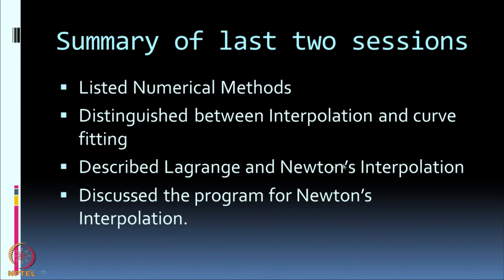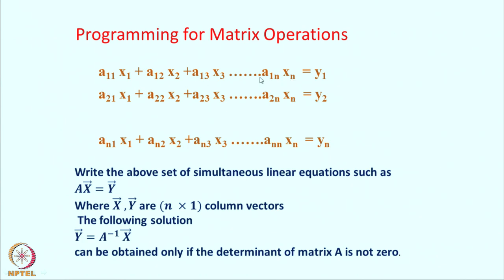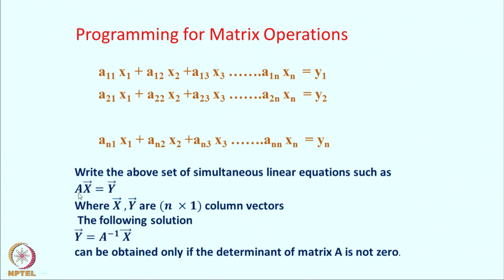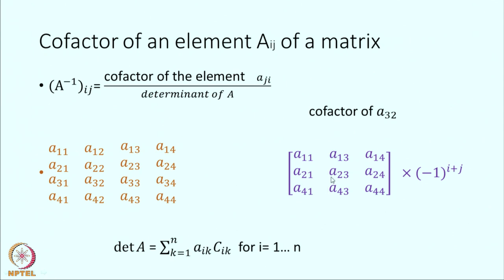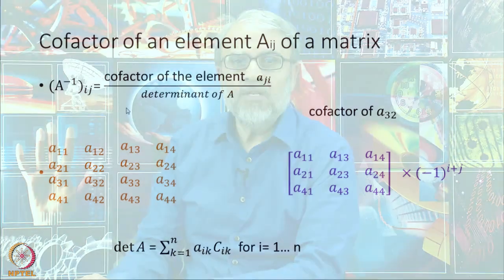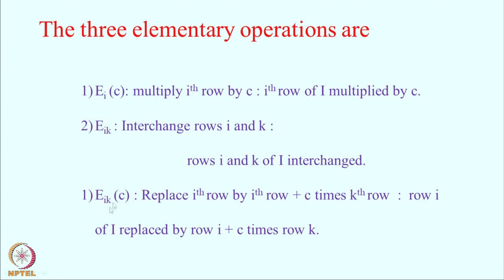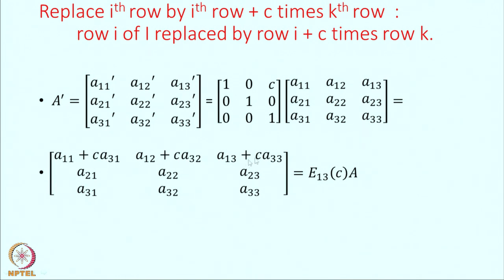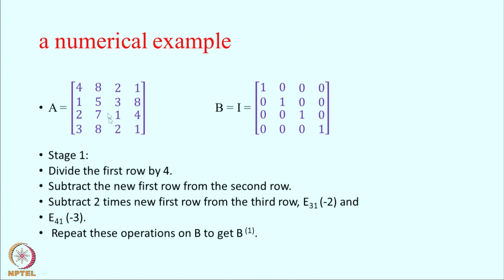Week 4-Lecture 16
Lecture 16 : Errors in interpolation, Matrix operations